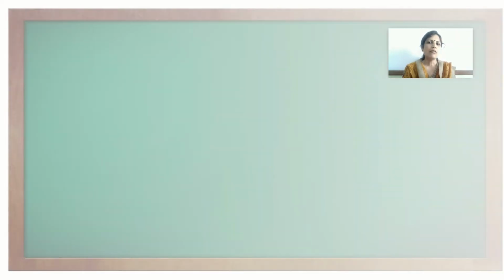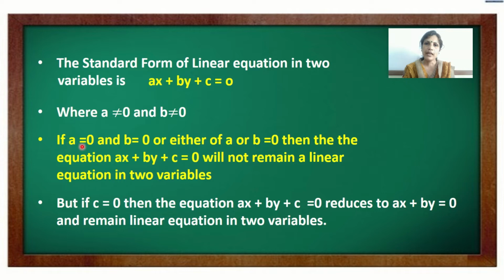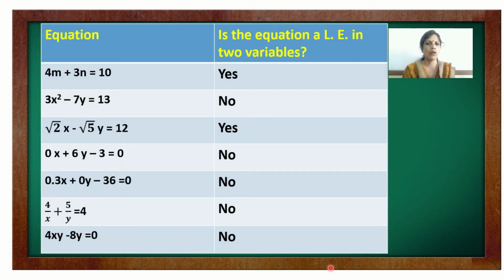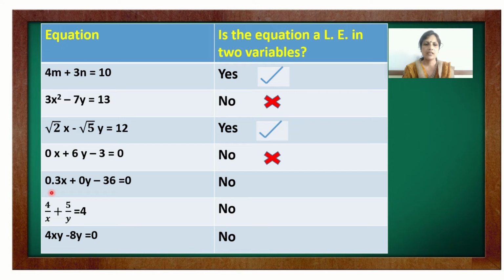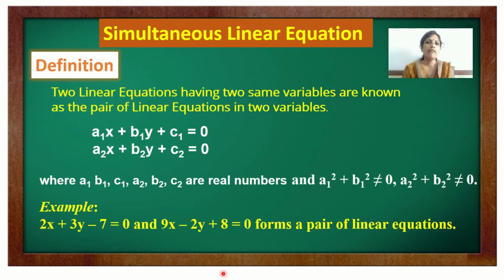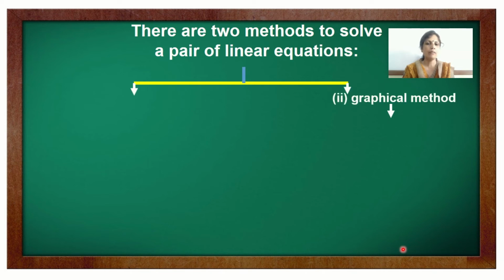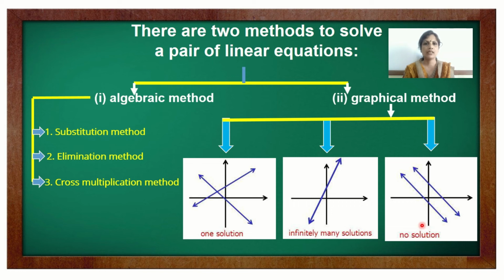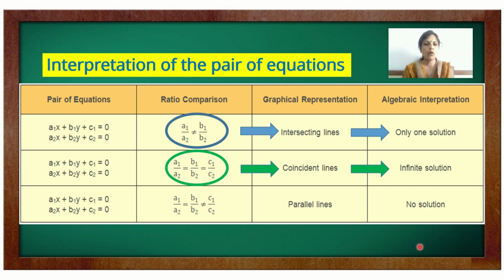Class 10 Mathematics Chap 3 Linear equation in two variables Part 1 14 sept 2020